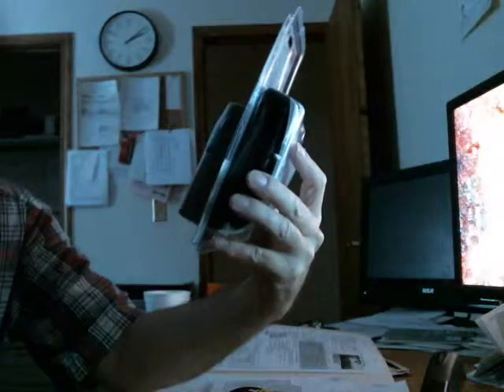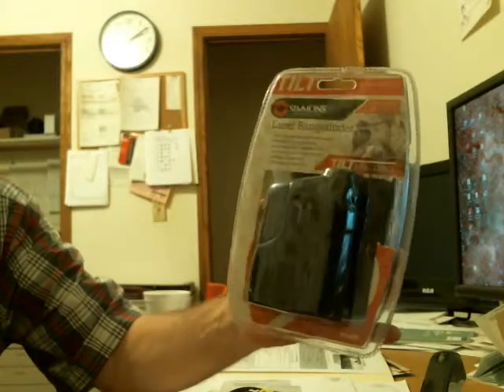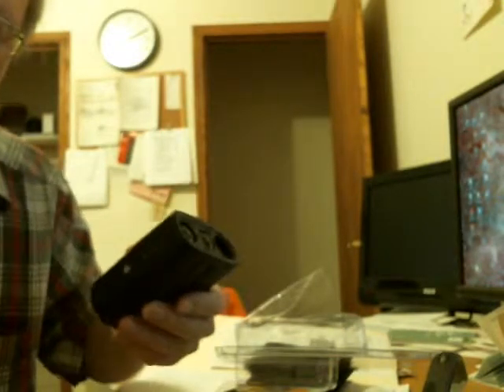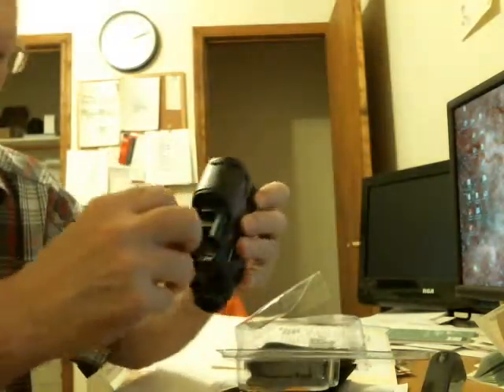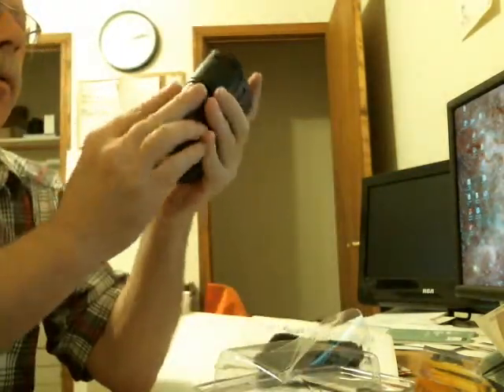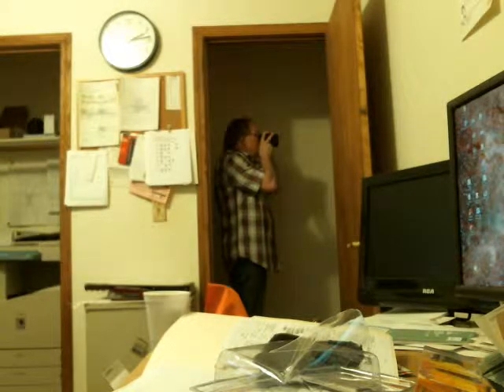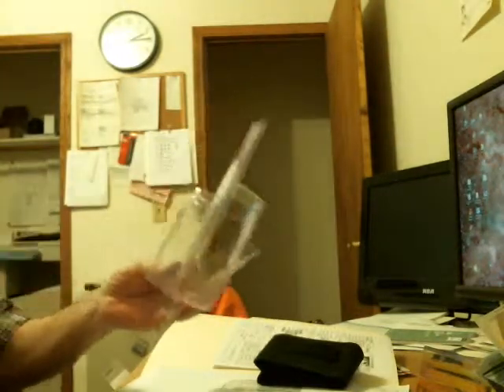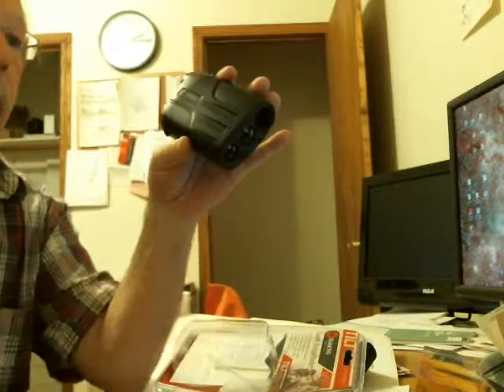Simmons LRF 600-T Rangefinder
Here is a quick un-boxing and a quick test of the Simmons LRF 600-T Rangefinder with Tilt Sensor.  This is a very modest, low price unit.  I paid $88 on eBay. I see most refurbished for $99 and up to $199 in some retail stores. So far, I'm impressed with how fast the unit is and it's light and compact. With a battery installed, it's 6.6 oz and 7.7 oz with it's little case.